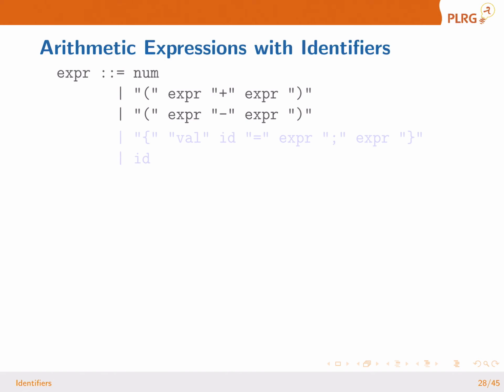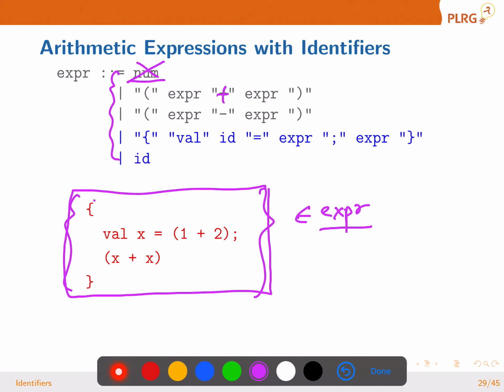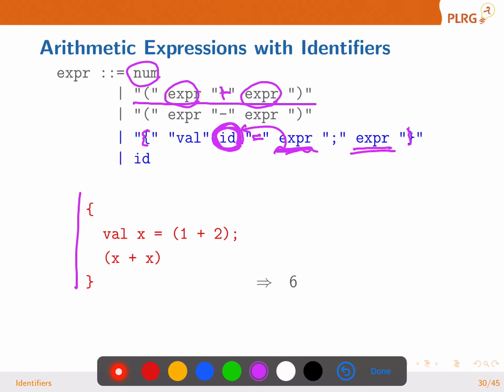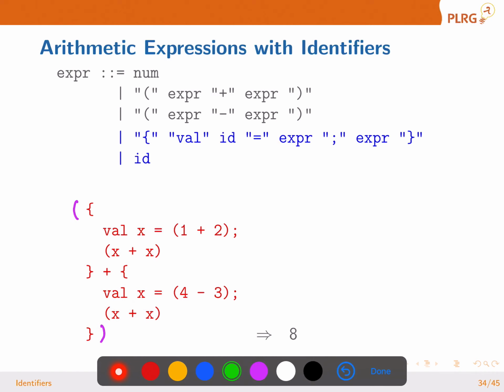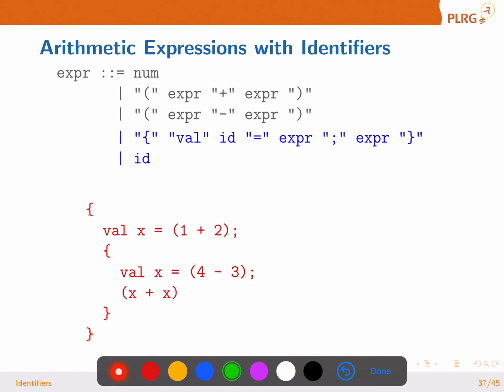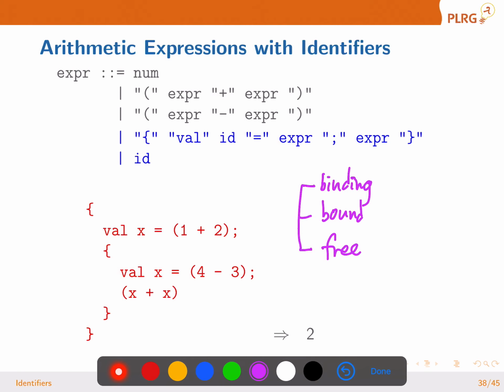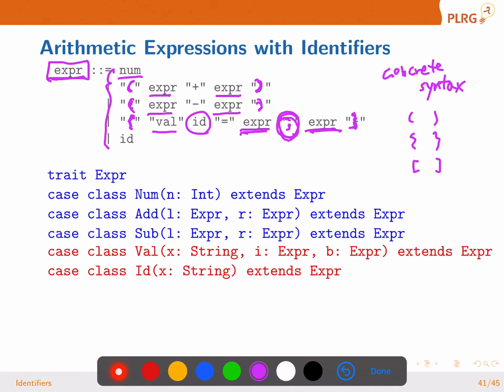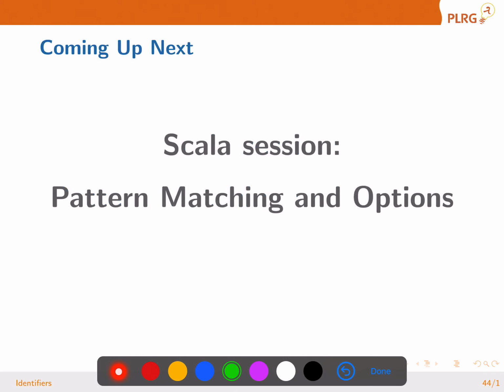[CS320] Identifiers (Part 2)